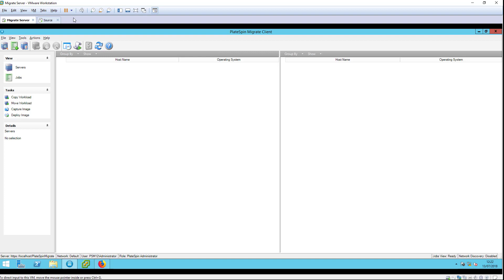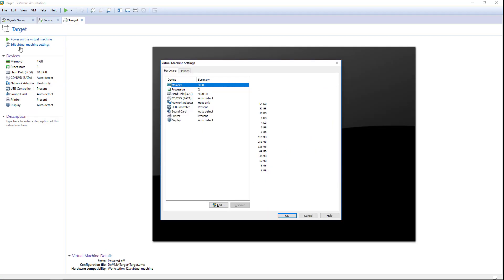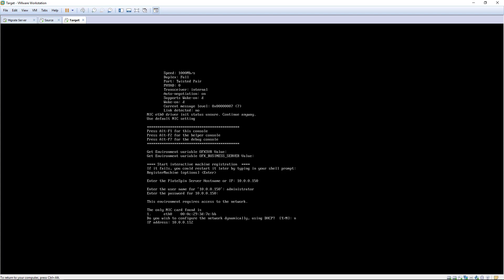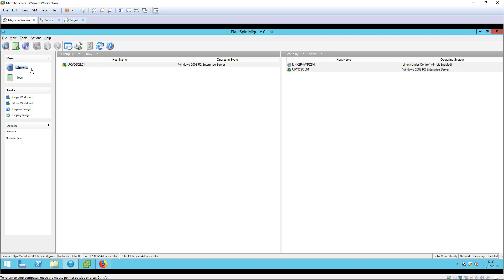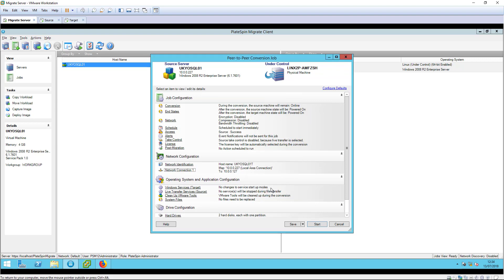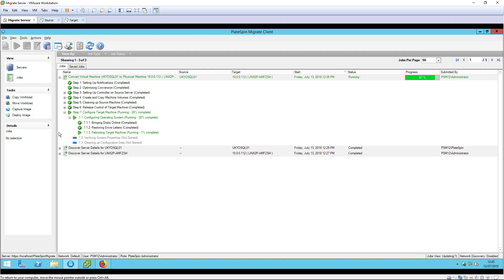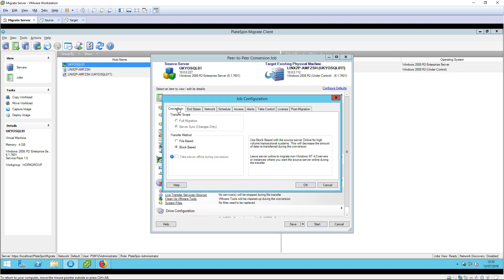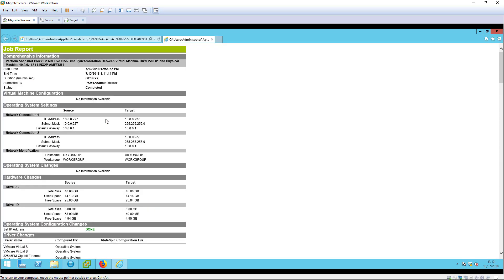HowTo Migrate Windows & Linux Servers to New Physical Hosts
PlateSpin Migrate enables you to complete cloud and data center transformation, server consolidation, and server migration projects blazingly fast, with minimal downtime and maximum automation. This short video walks you through a typical migration to a new physical host.

PlateSpin® Migrate enables you to complete cloud migration, data center transformation, and server consolidation projects blazingly fast, with minimal downtime and maximum automation. PlateSpin Migrate uses high-speed block-based transfers and Server Sync technology to deliver the fastest and most efficient anywhere-to-anywhere migrations, to and from cloud, virtual and physical locations